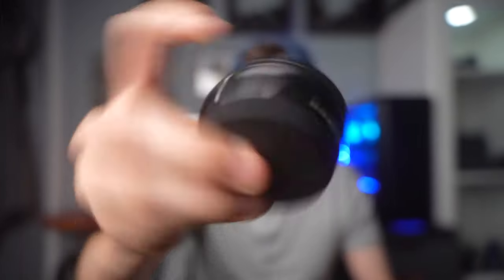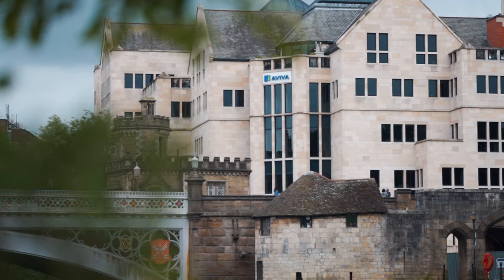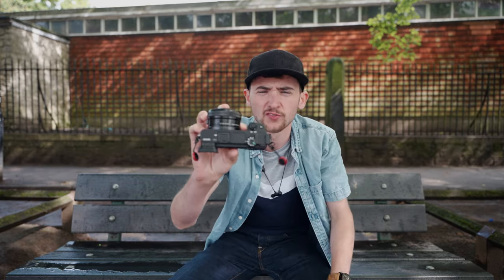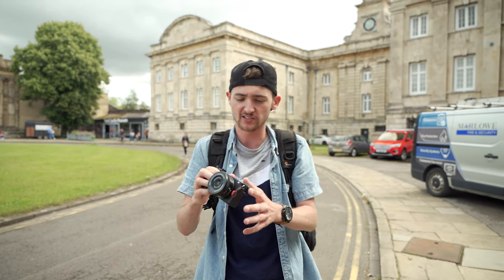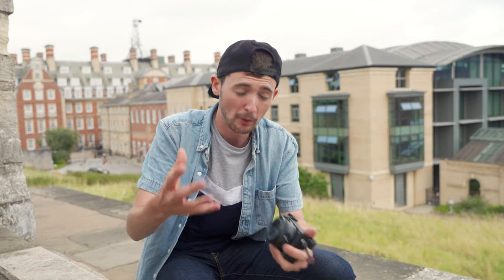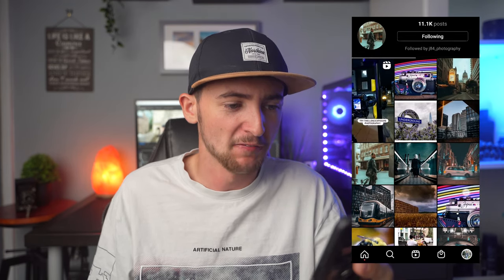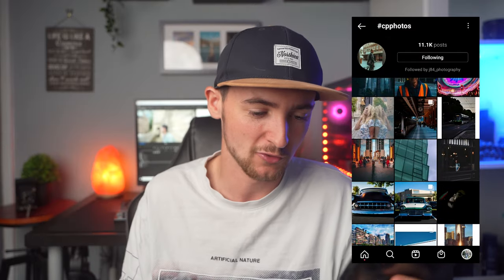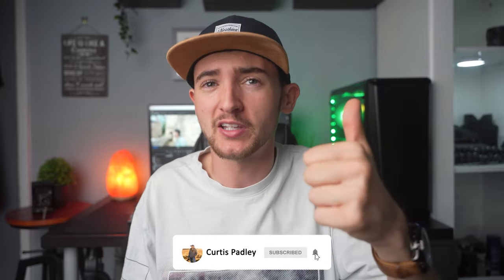Are Kit Lenses Actually Good For Photography!? Sony A6400 16-50 Kit lens // City Street Photography!